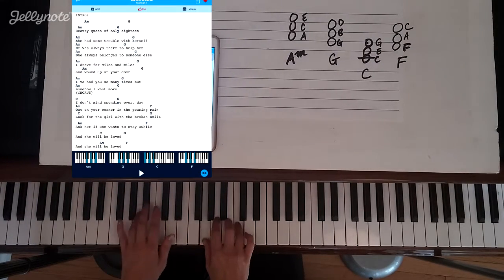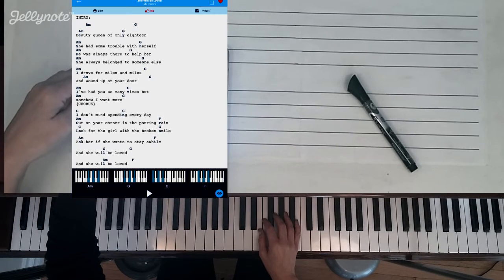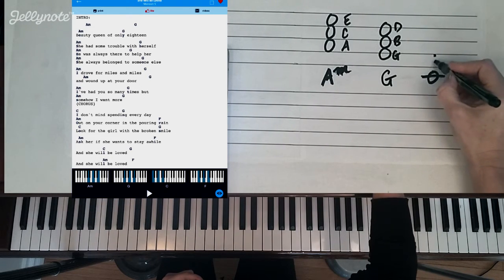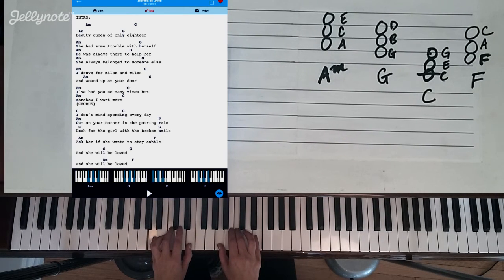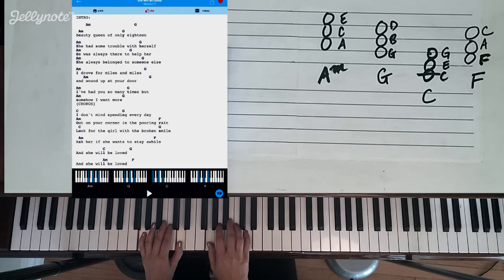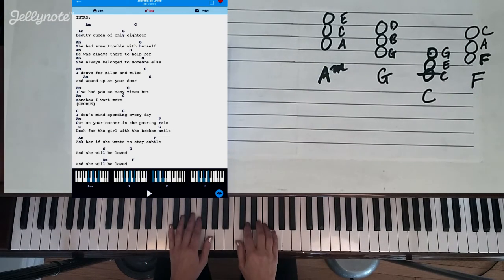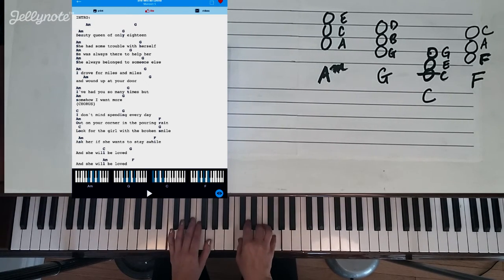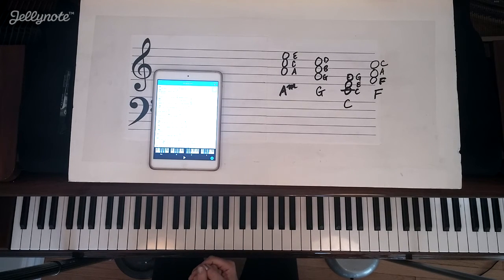She Will be Loved by Maroon 5 - Easy Piano Chord Tutorial (Jellynote Lesson)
Hey guys! This video will show you how to play "She Will Be Loved" by Maroon 5 on the piano! We hope you find this fun and that you are learning loads!

Join Jellynote to play and learn your favorite songs and meet other musicians who love playing music together.

Access now on your Smartphone and desktop and be part of a playful world for passionate musicians.